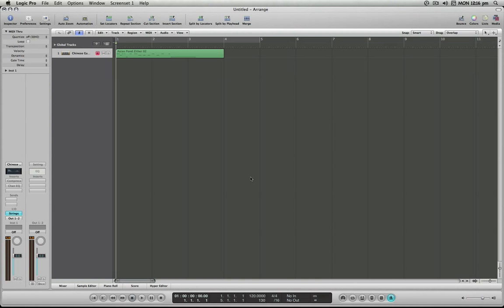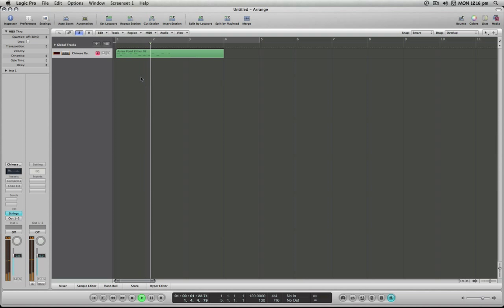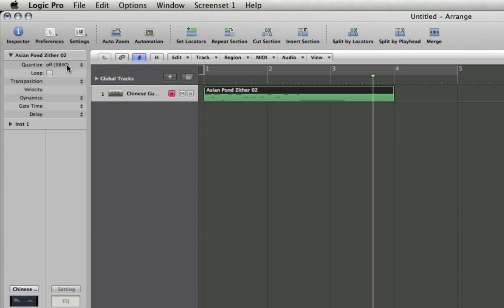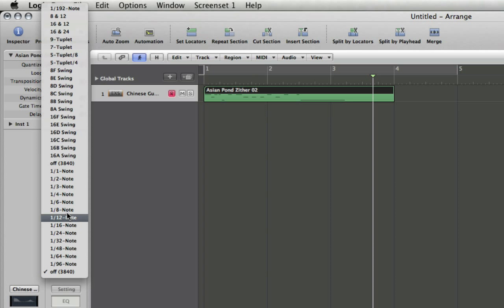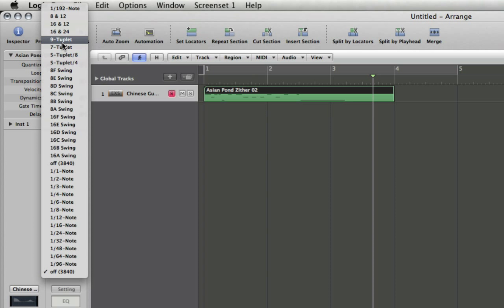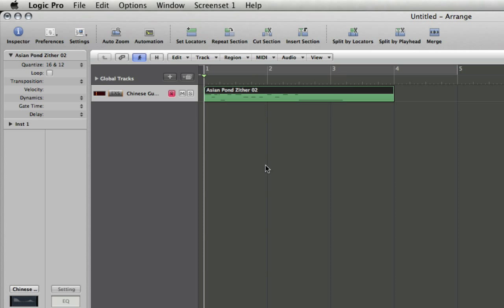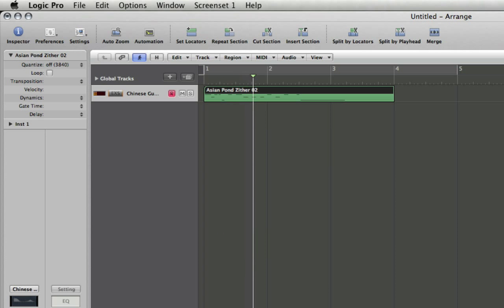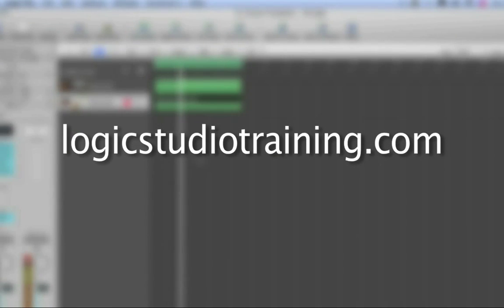Quantize MIDI Regions [Logic Studio Minute]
Easily quantize MIDI data for an entire region. You can quickly correct an imperfect performance in one step! Watch this video to see how.